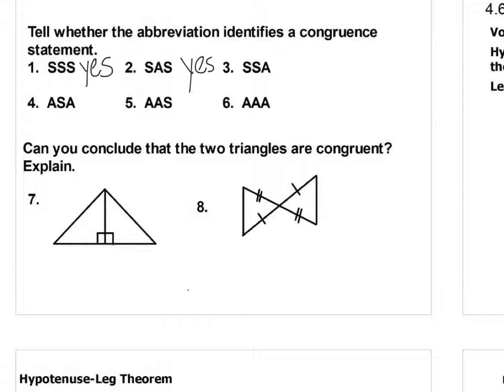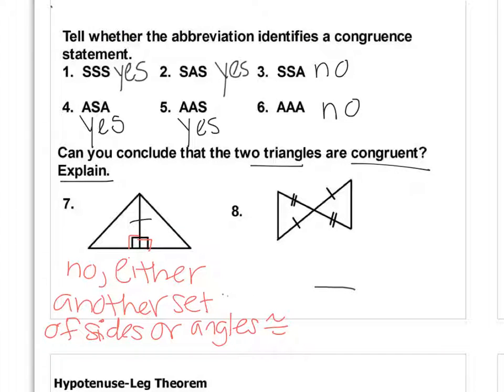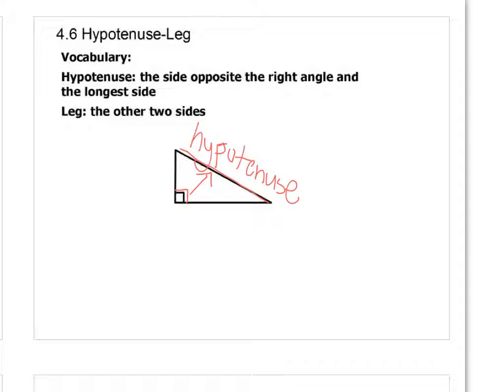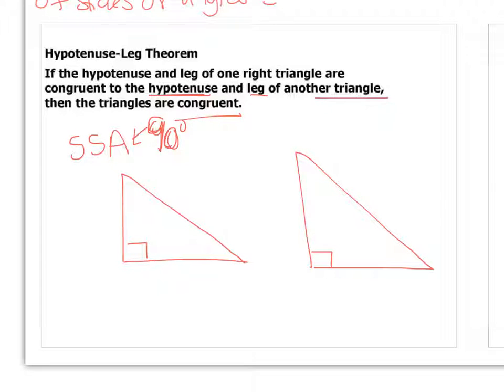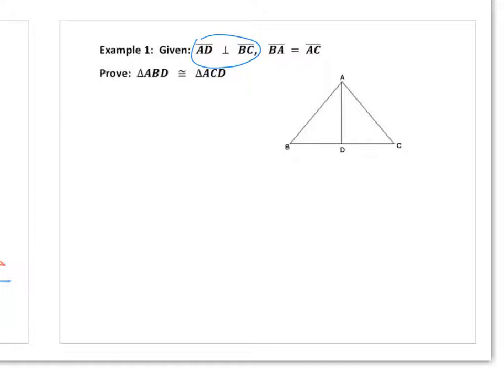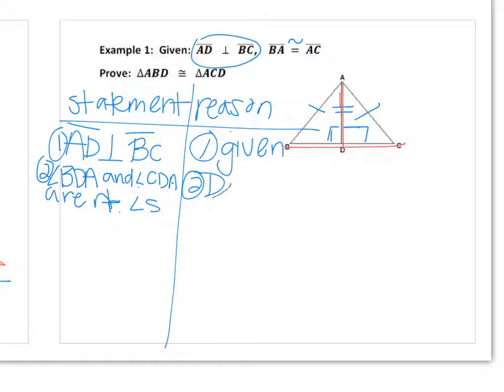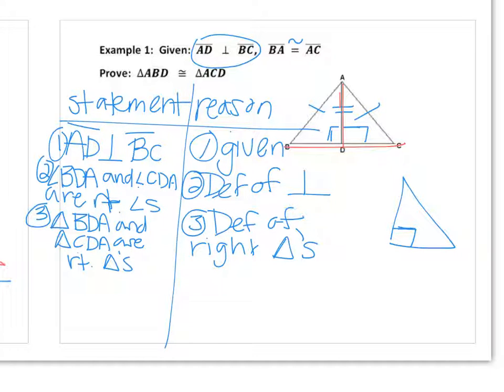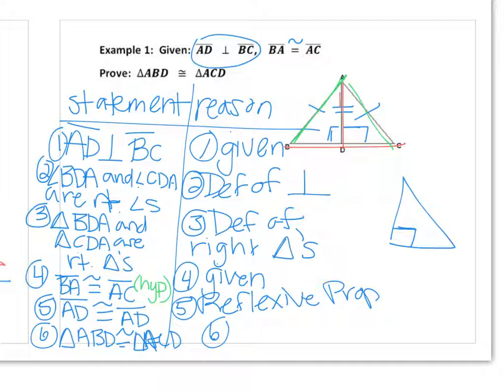4.6 HL Part 1 Notes